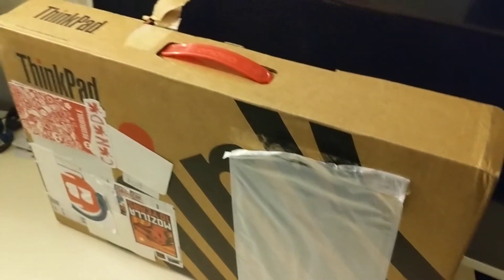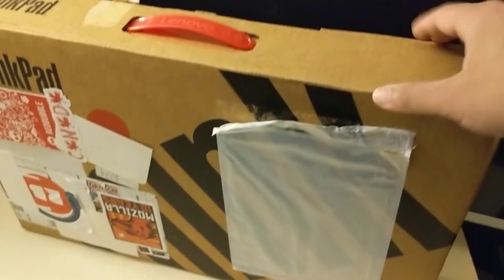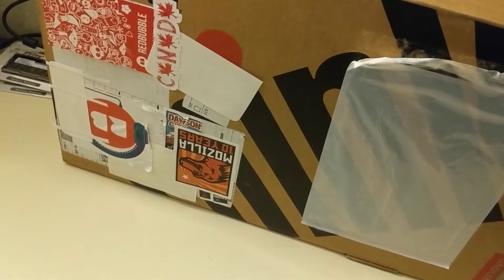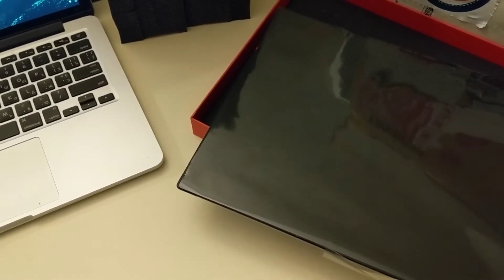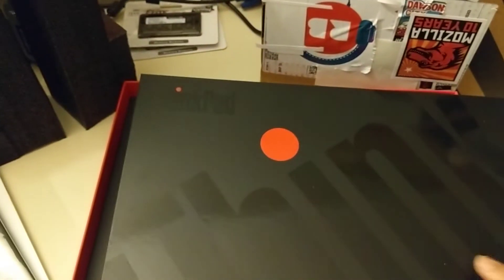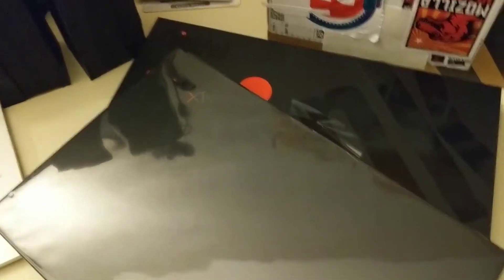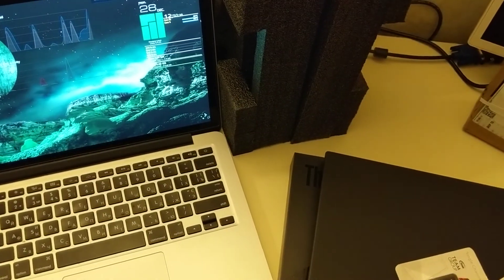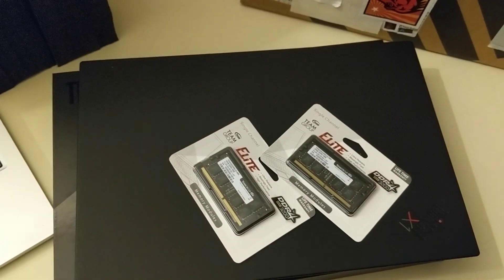Lenovo X1 Extreme Gen 3 (2020) - Quick Unboxing & Plan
Quick unboxing of Lenovo X1 Extreme Gen 3 that I bought during boxing week sale - 2020. Mostly I ramble about my plans with it. Plan is to upgrade RAM to 64GB and install a secondary SSD and load Ubuntu on it.